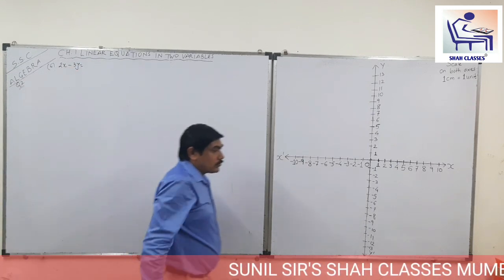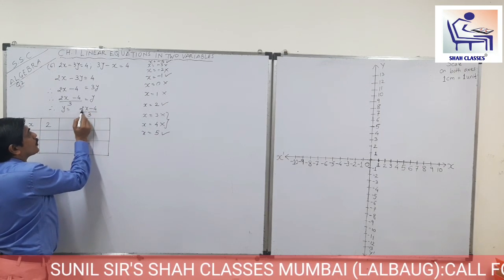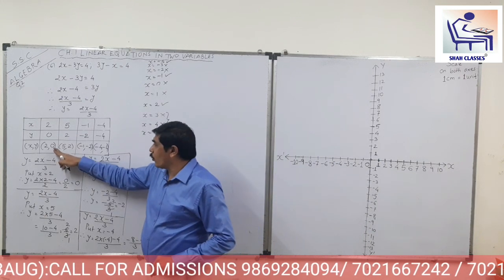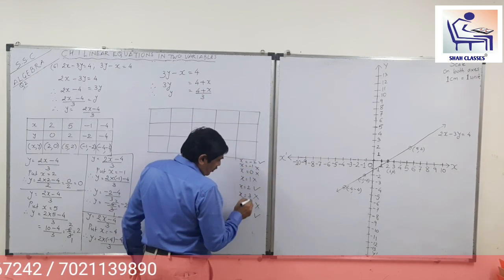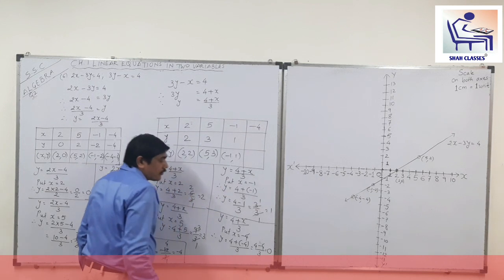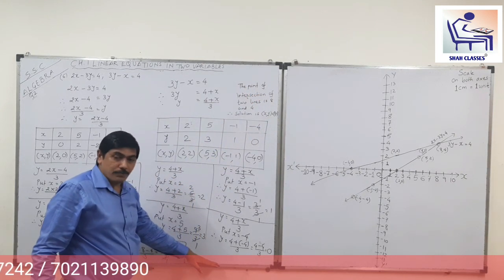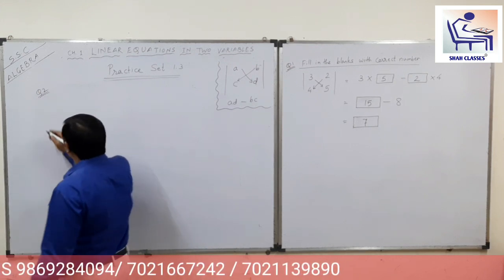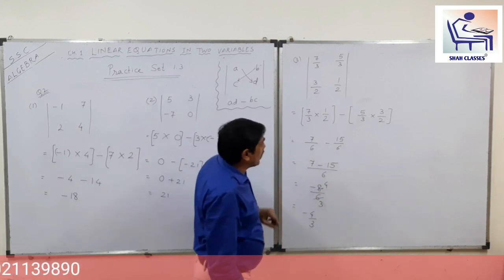S.S.C.||MATHEMATICS PART 1||LINEAR EQUATIONS IN TWO VARIABLES ||P.S.1.2(PART3)/P.S.1.3||SHAH CLASSES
HIS VIDEO IS MADE BY SUNIL SIR.
THIS VIDEO CONTAIN THE FIRST CHAPTER OF MATHEMATICS PART 1: LINEAR EQUATIONS IN TWO VARIABLE. - PRACTICE SET 1.2 PART 3 AND PRACTICE SET 1.3 (INTRODUCTION)

AND COMMERCE FROM F.Y.J.C TO T.Y.BCOM.
SCIENCE F.Y.J.C, S.Y.J.C + NEET/ IIT(JEE) / MH-CET.

CURRENTLY, WE HAVE BRANCHES ONLY AT LALBAUG AND CHINCHPOKLI (MUMBAI).